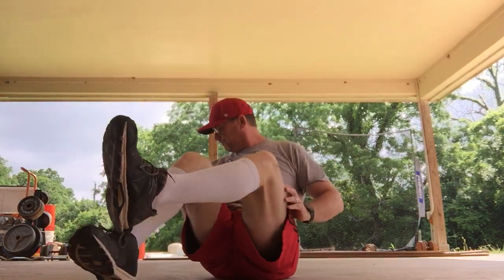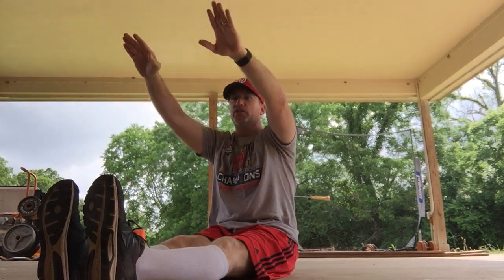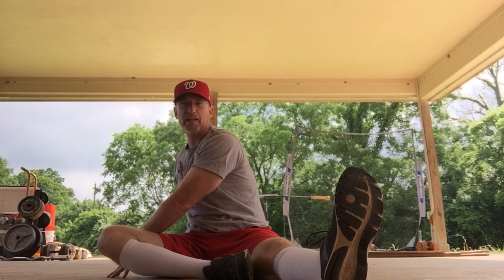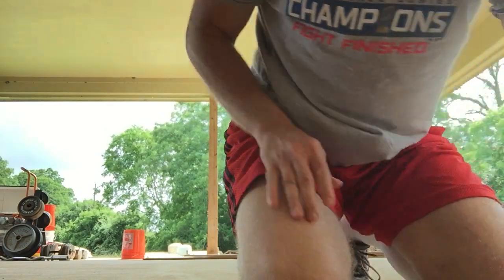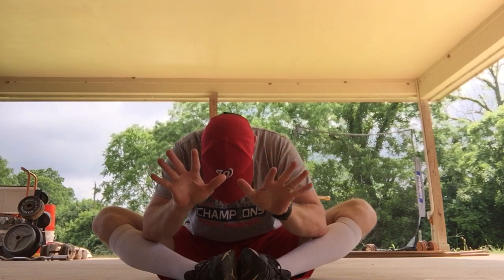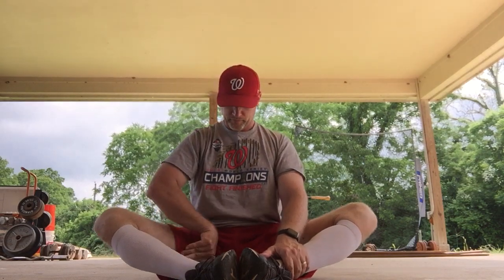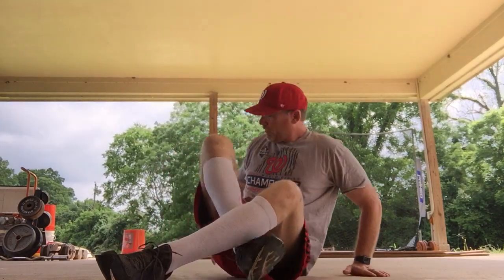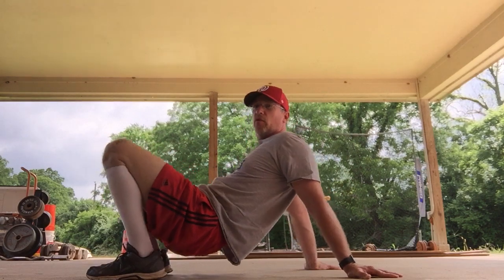APE Zoom 5/20 part 1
This is part 1 of a 2 part APE Zoom.